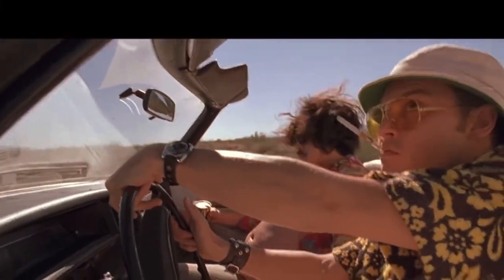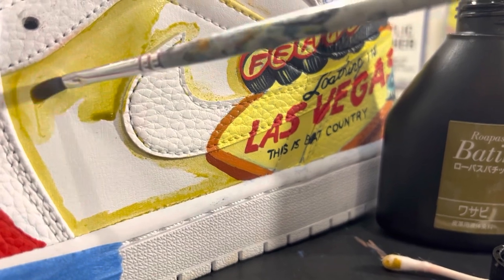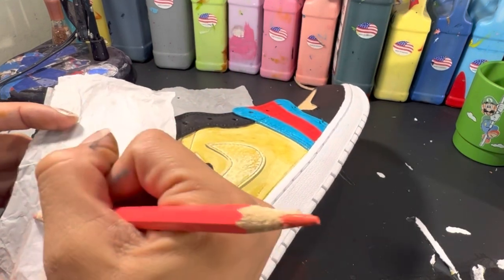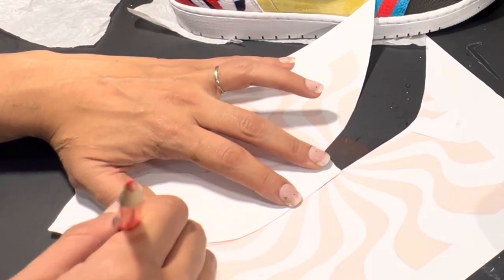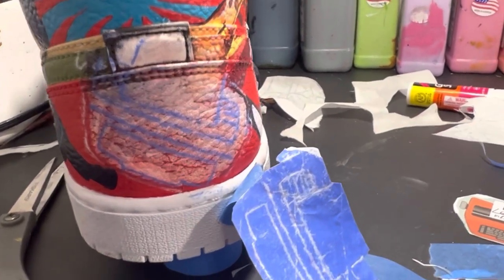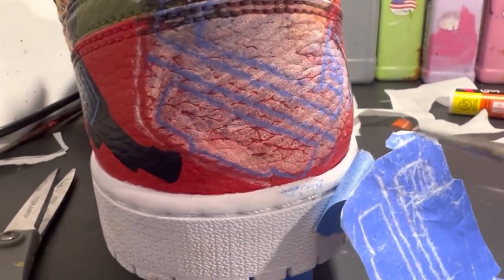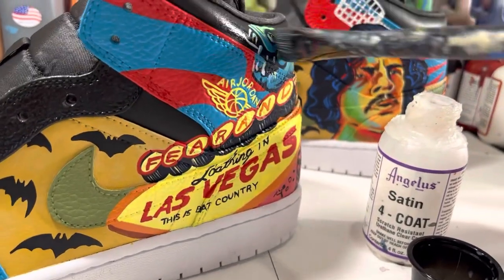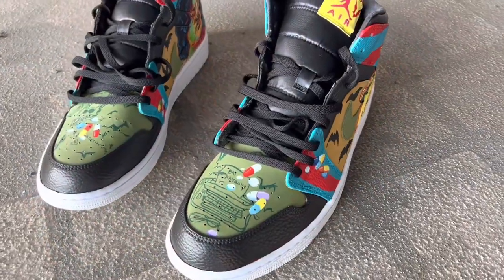Paint Your Own Fear and Loathing in Las Vegas AirJordan Part 2 of 2!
We'd be fools not to ride this strange torpedo all the way to the end… This fearandloathinginlasvegas airjordan pair, however complicated, was incredibly fun to paint. I am pleased with the final result. Follow this little howto video to create your own favorite movie scenes

This is part 2 of 2 focusing on the details, , color layering and stencils. Very easy to follow.

Blue Saral transfer paper